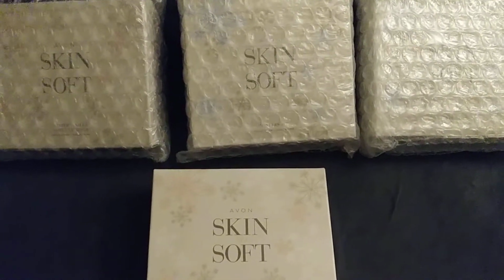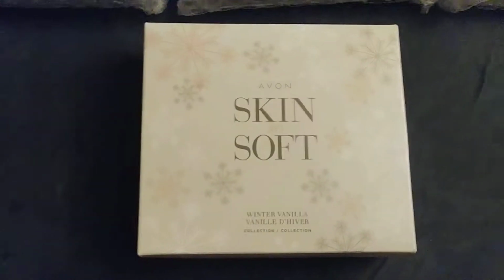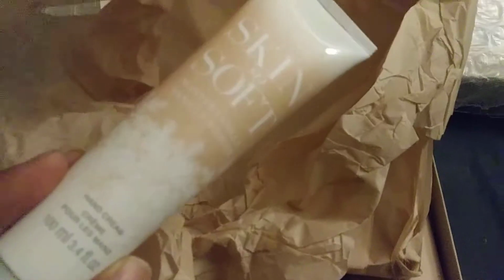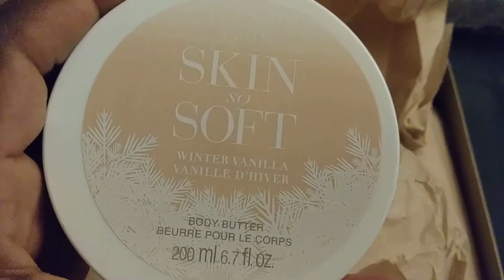I love this Bath and Body Set: Body Butter, Hand cream and Body Wash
I think they changed the packaging of my favorite Skin So Soft product. The Winter Vanilla!

In addition to any other discounts online. Thank you for your business and happy day!